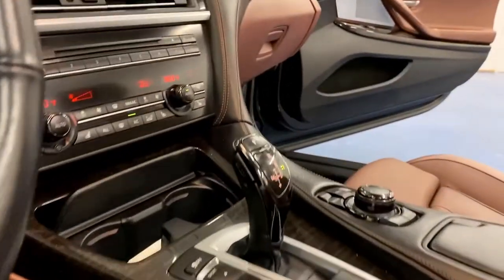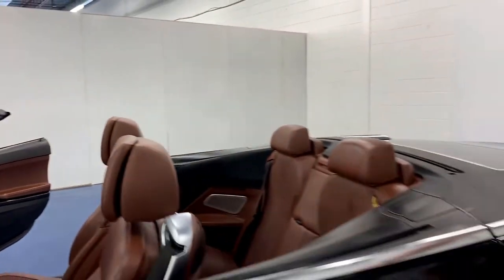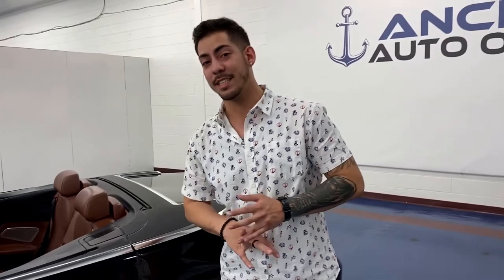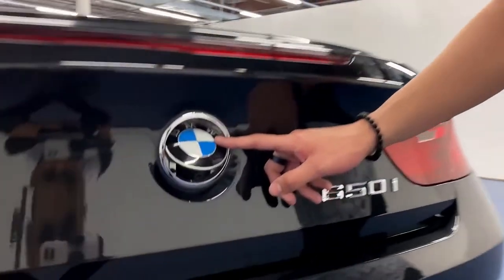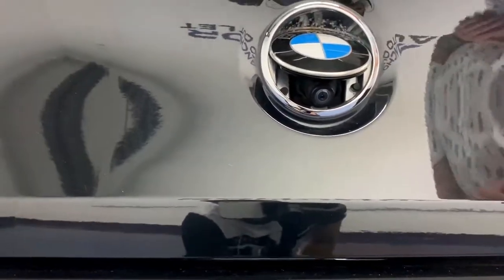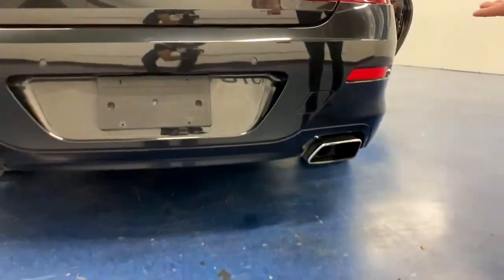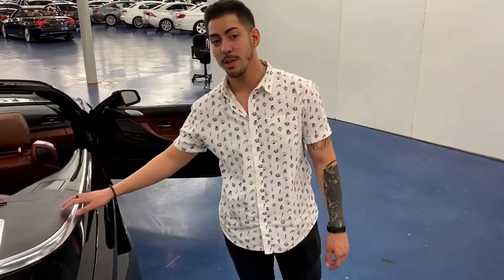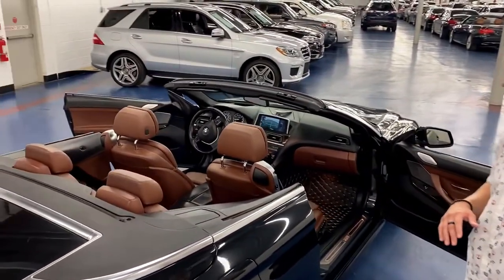Bmw 6-Series Convertible | We Got It | Anchor Auto Outlet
Today, Anchor Auto Outlet will take a look at the BMW 6-Series - A Pinnacle Of German Luxury. We Got More Coming.